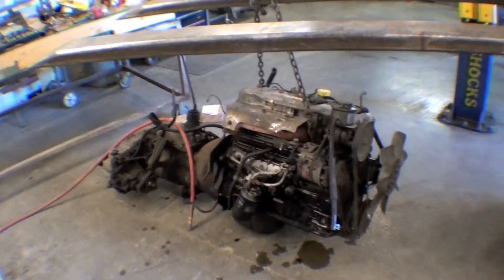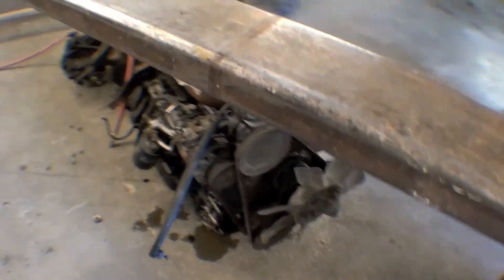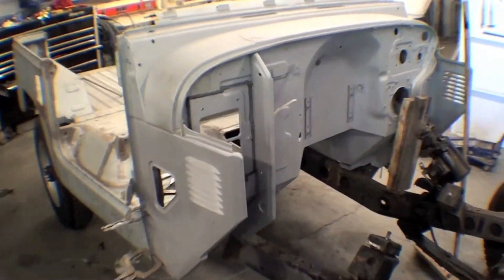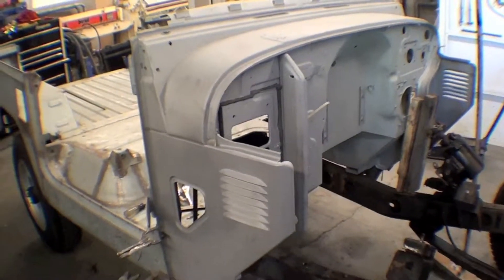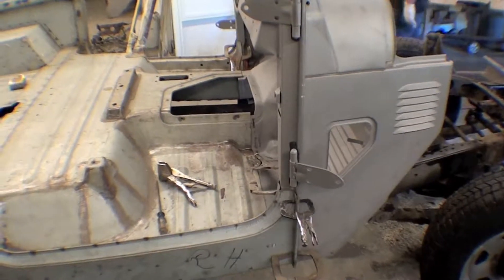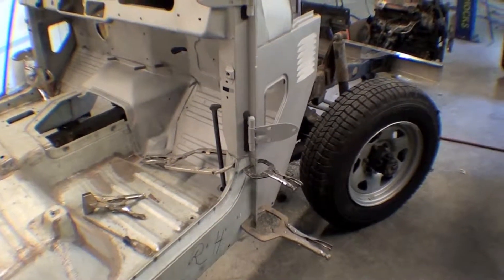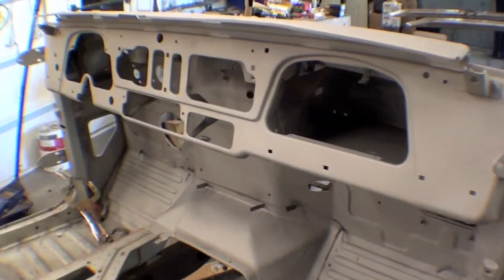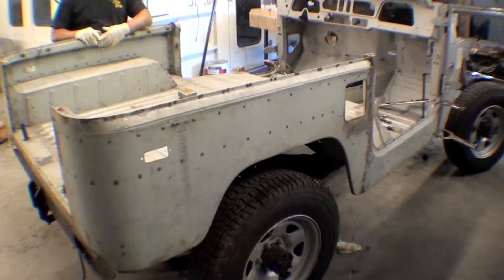Restoration 1983 FJ40 LX | Video 32